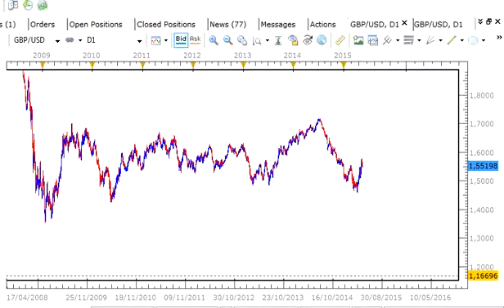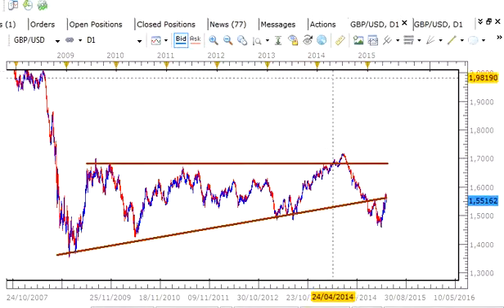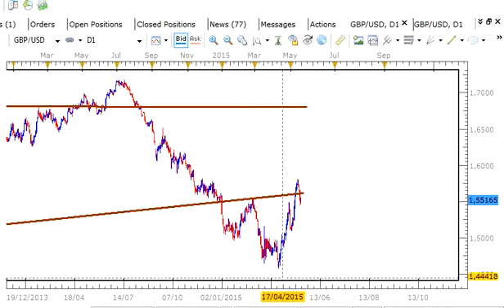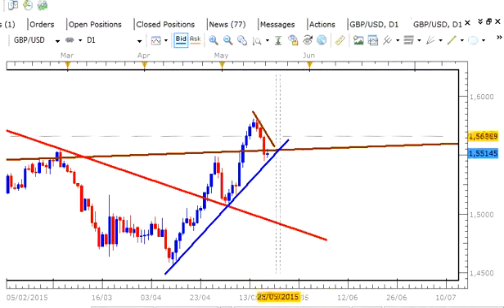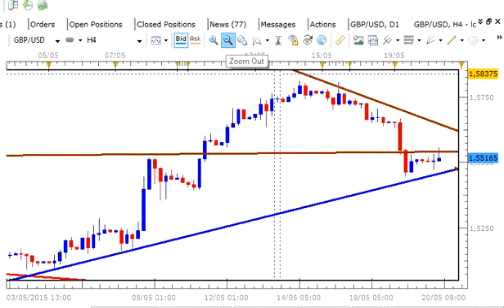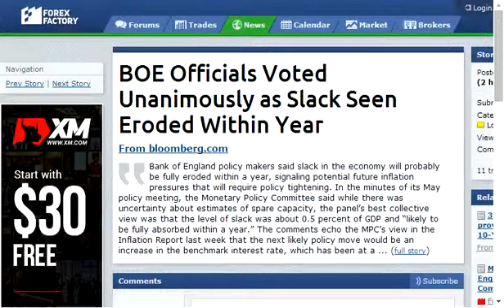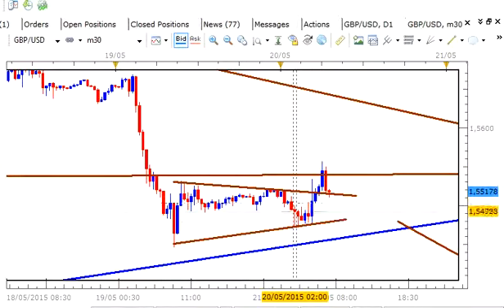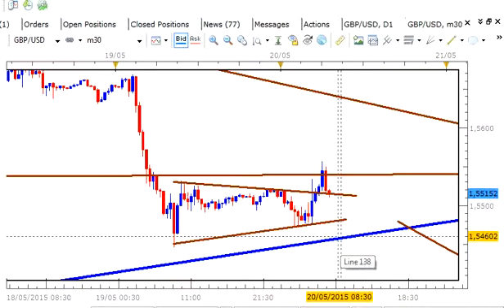ANALYSIS OF GBP USD - START OF FALSE BREAKOUT? MAY 20, 2015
GBP USD looks to be in the early stages of a False Breakout Reversal that takes back inside of the Large Pennant.